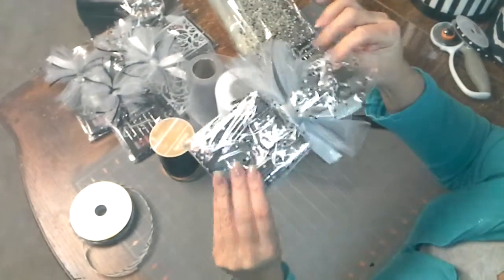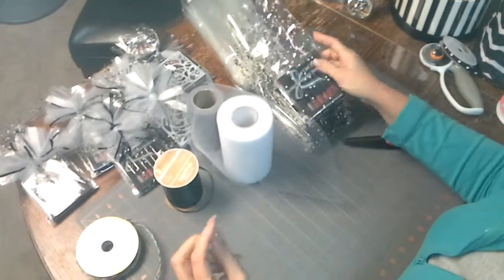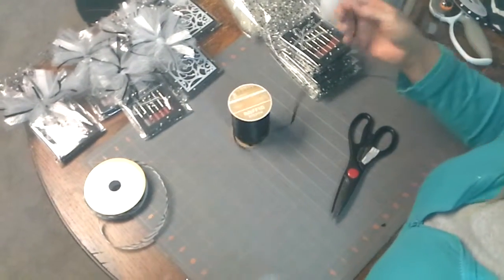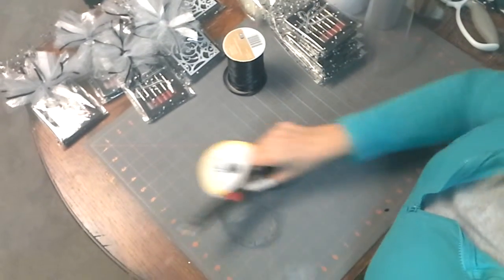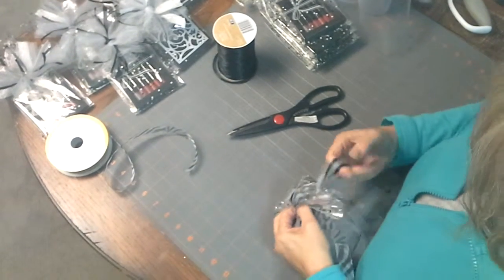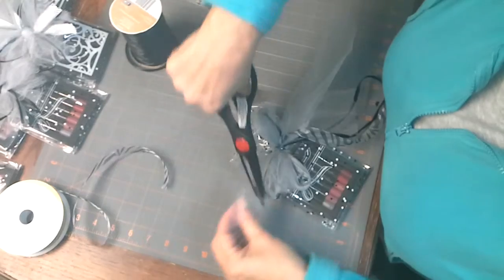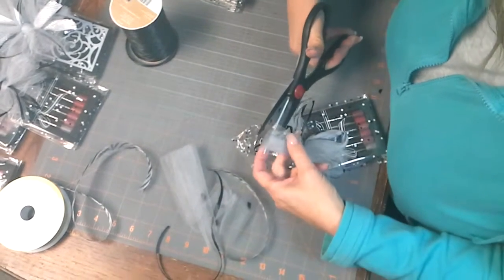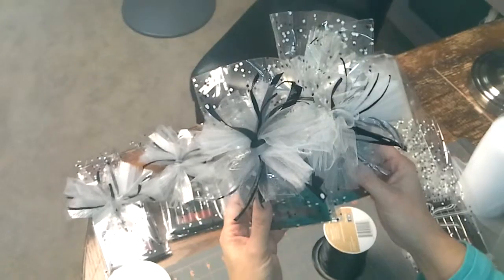Gift Wrapping Bow Making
How to make abow to add alittle something to your deliveries.